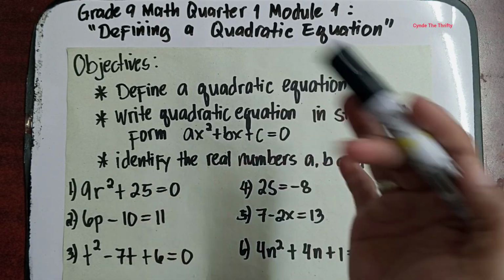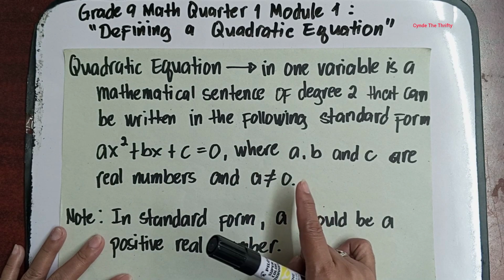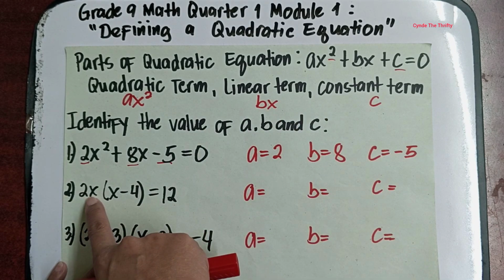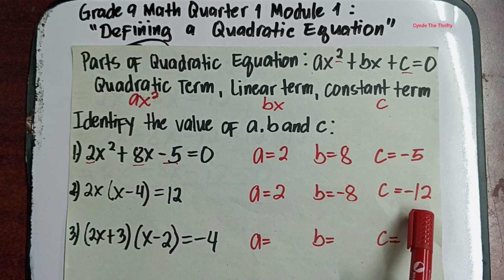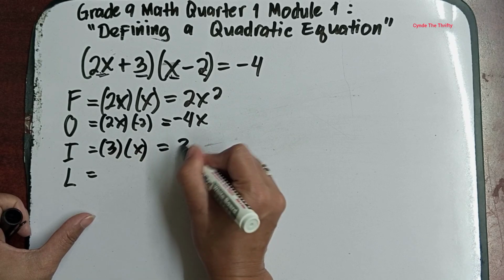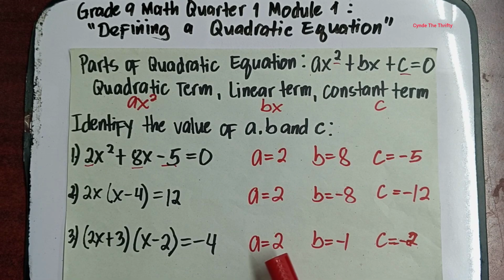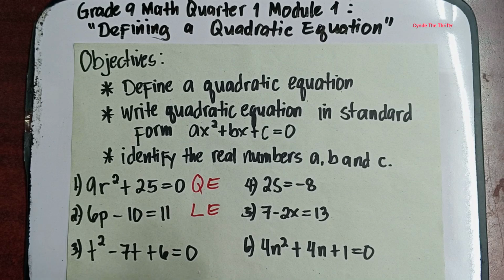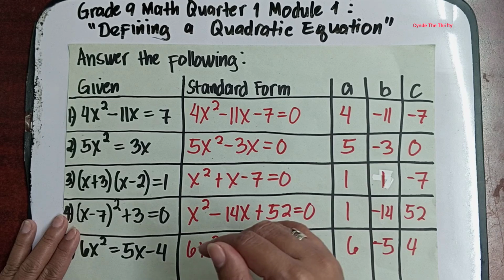Defining Quadratic Equation/Grade 9 Math Quarter 1 Module 1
Hi everyone pasukan na naman, meron na naman tayong bagong lesson. This is Grade 9 Math Quarter 1 Module 1: Defining Quadratic Equation. Madali lamang itong maintindihan dahil naka explain in Filipino. Paki Like at Follow nalang din po ng aming facebook Page at pa Follow ng aming Tiktok account. Iisa lang po ang name namin sa lahat ng social media platform. Salamat